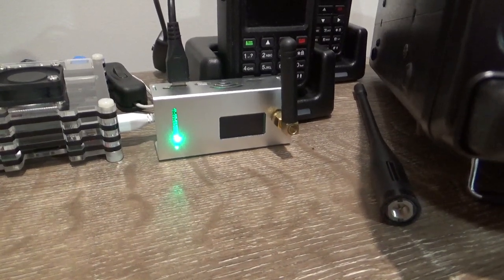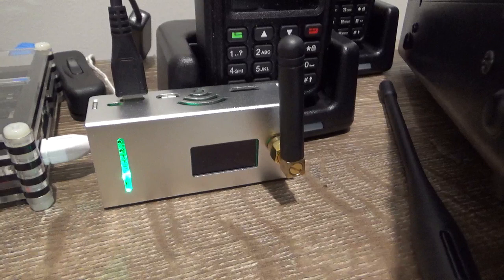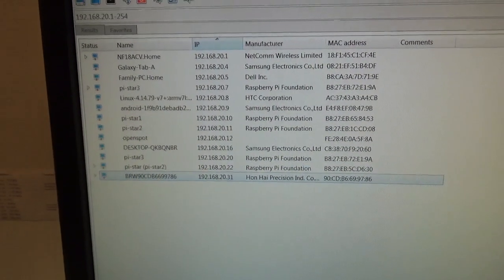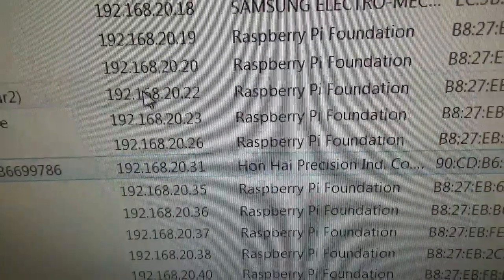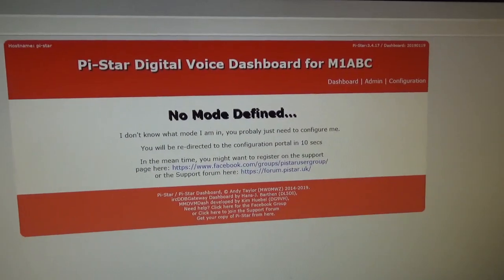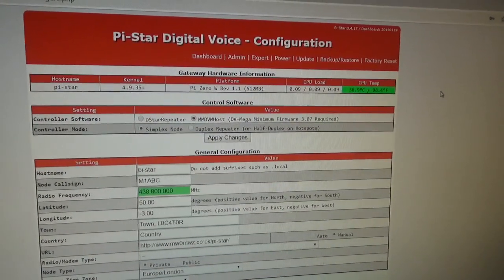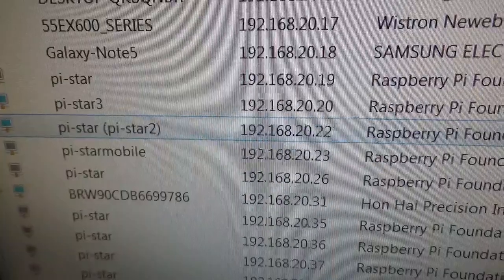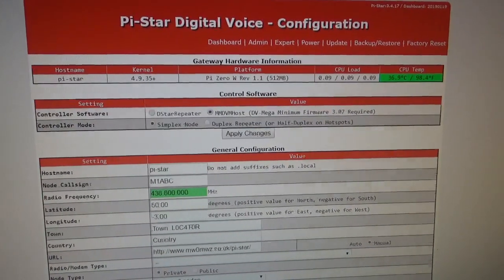How To Get Into the Pi-Star Dashboard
Quick and easy! Use this procedure to get into the Pi-Star dashboard by scanning for the hotspot IP address.
Australia and New Zealand amateurs can buy fully built hotspots